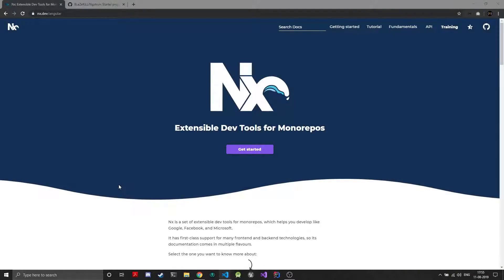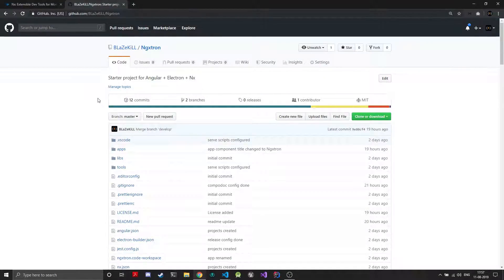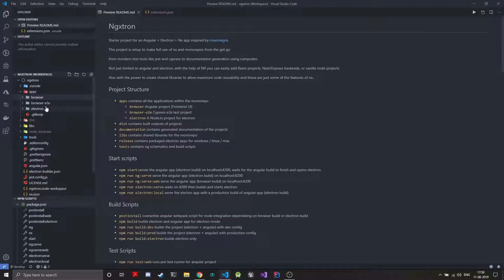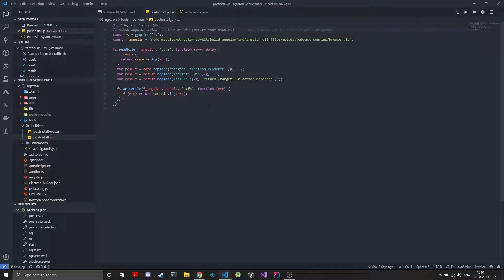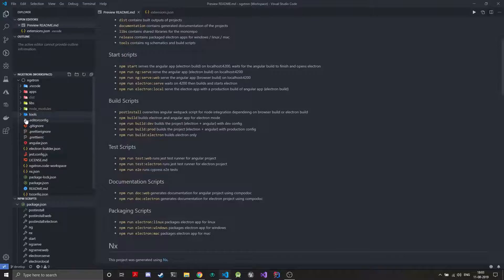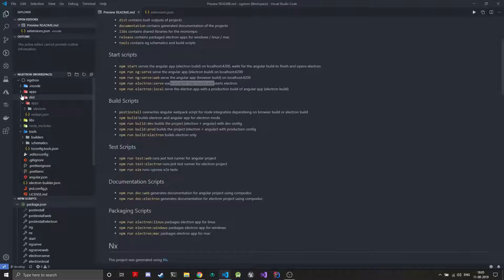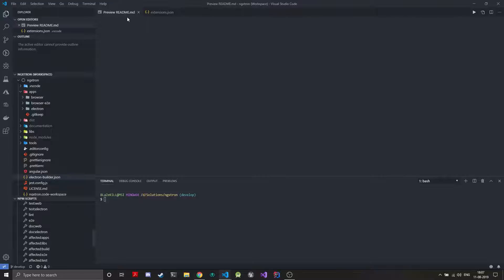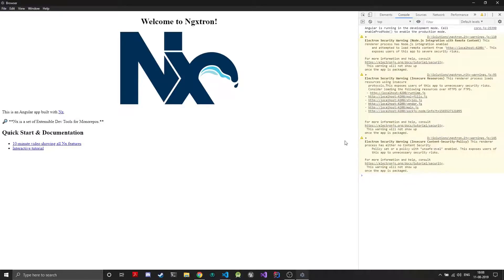Angular + Electron + Nx Starter project (Ngxtron)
Audio may be wonky still configuring the new mic